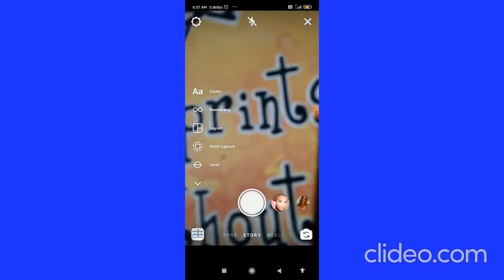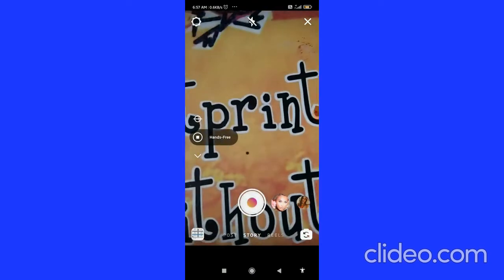How To Use HANDS FREE MODE On Instagram Stories ! 2021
,Use HANDS FREE MODE NetArtener,netartener,Netartener Noteartener,NoteArtener,noteartener,note artener